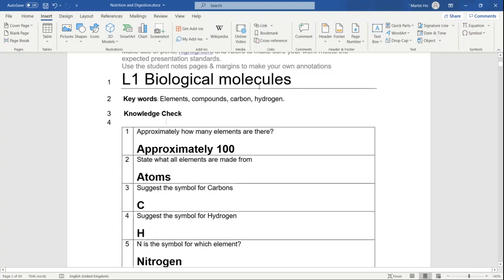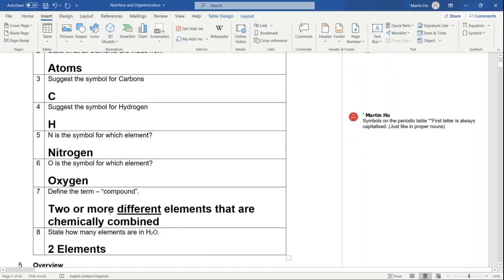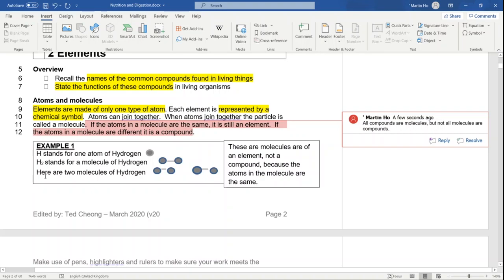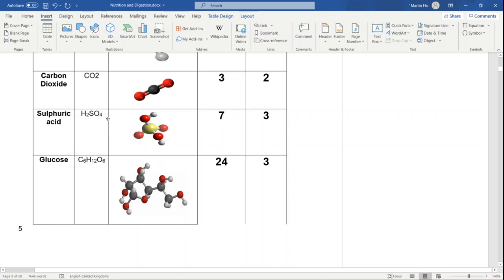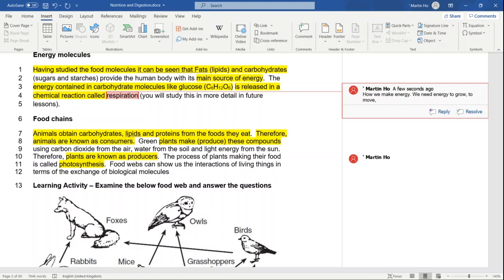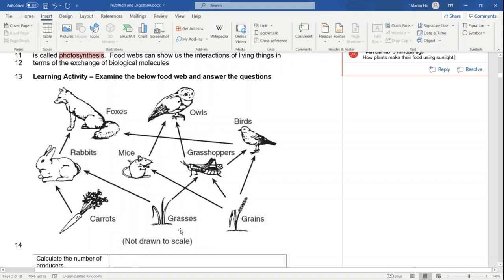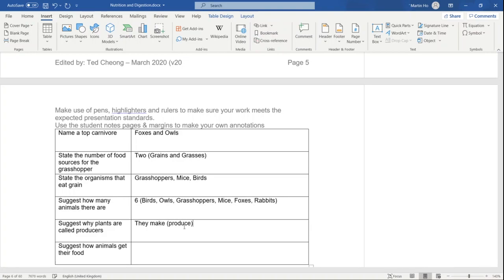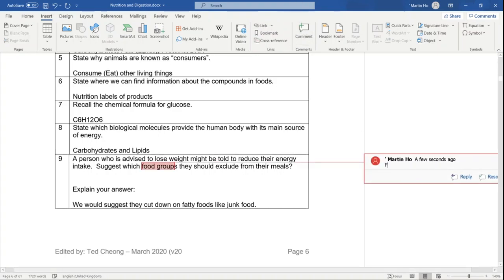Organisation 2 - L1 Biological Molecules